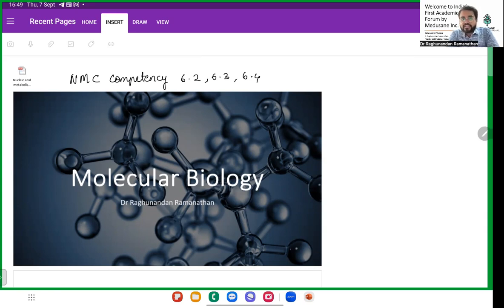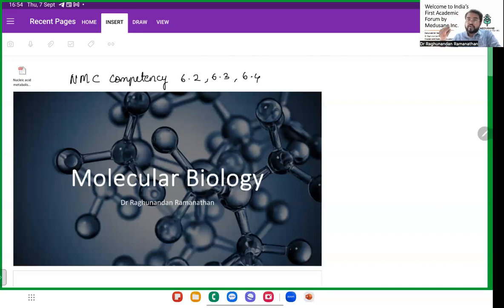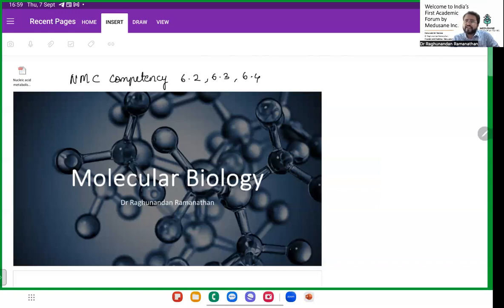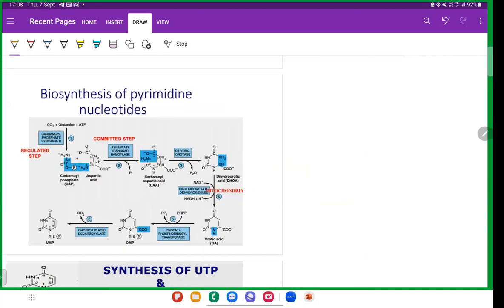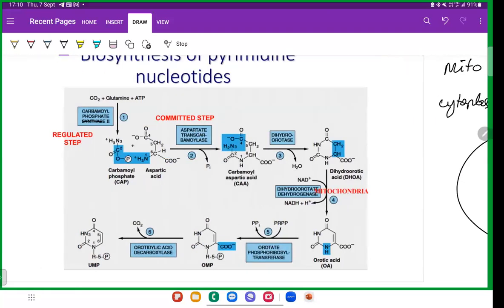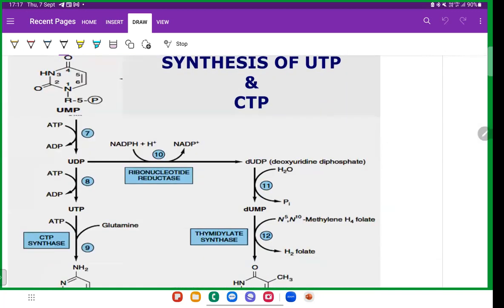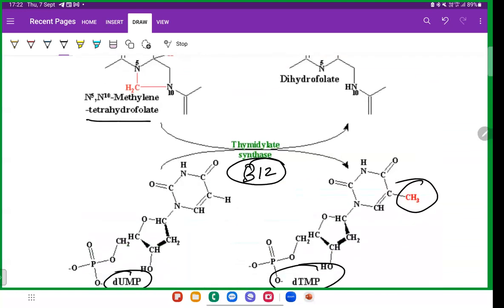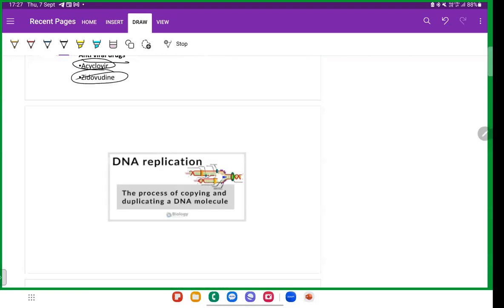Pyrimidines | Molecular Biology Part 2 | Rapid Revision - Biochemistry | MEDUSANE